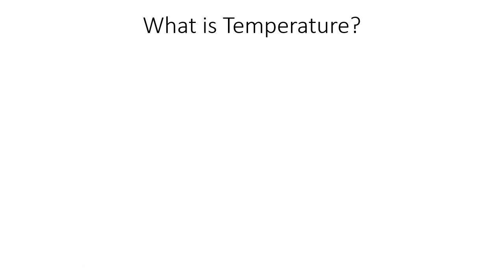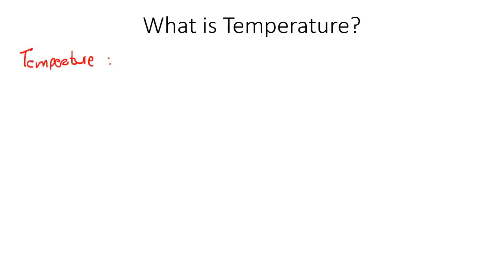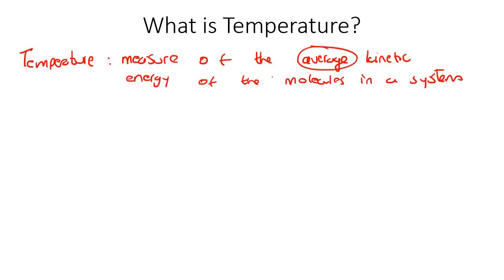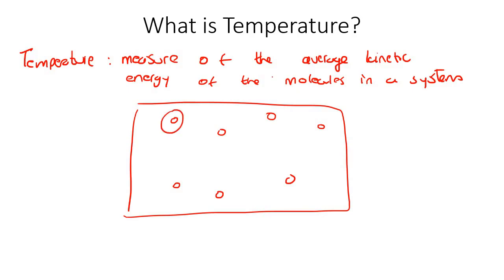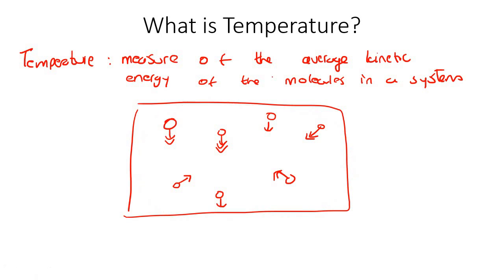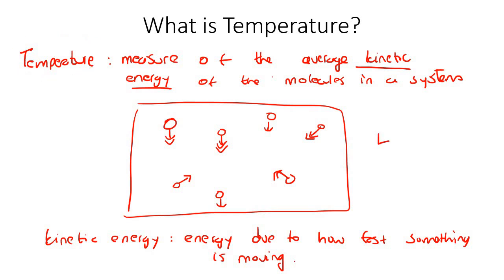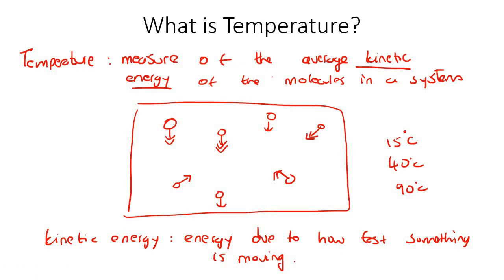11) Kinetic Energy Grade 10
Kinetic Energy Grade 10